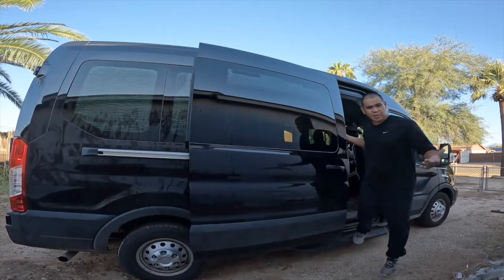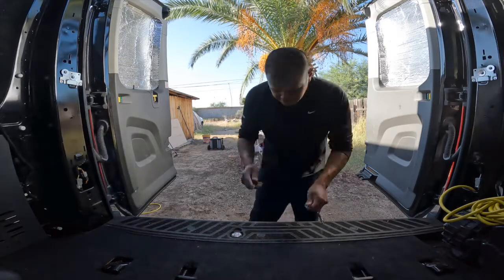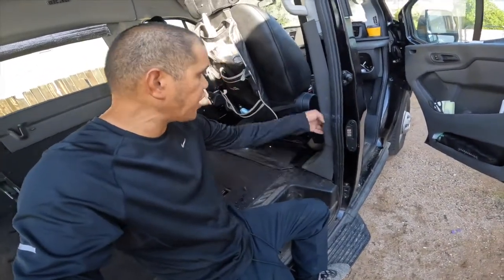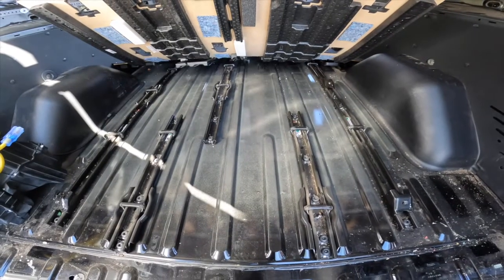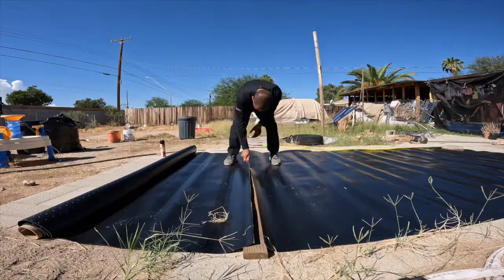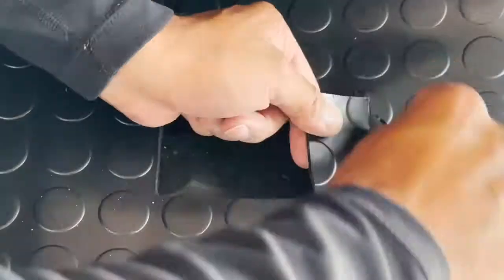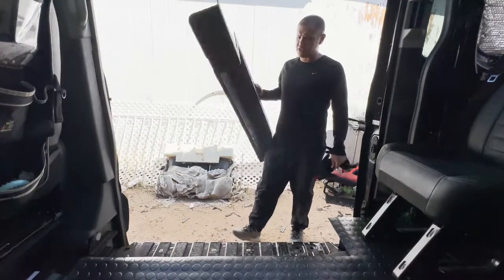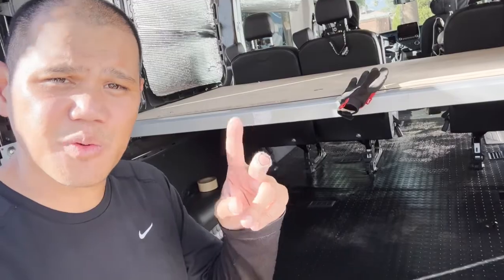Installing Vinyl Flooring in our Ford Transit Passenger Van | Van Build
We installed Vinyl Flooring in our Ford Transit Passenger Van.

Links from this Video.:

G-Floor Coin 7'6"x17' Garage Floor Mat in Midnight Black

Milwaukee Utility Knife

VANLIFE GEAR:

Our Charging Station
Our Portable Charging Station
Our Electric Cooler/Fridge
Our Traeger
Our Portable Stove
Our Cooking Pan
Our Mattress
Our Portable Toilet
Our Portable Pop up Tent Shower
Our Hammock
Our Water Tank
Our Kitchen Table
Our Cooking Stove
Our Water port Shower
Our Sleeping Bag
Our Storage Containers
Our Drinking Cups
Kids Drinking Cups
Our Frisbee

CAMERA GEAR

Our Camera
Our Main Camera Lens
Our Wide Angle Lens
Go Pro Max

SUPPORT US